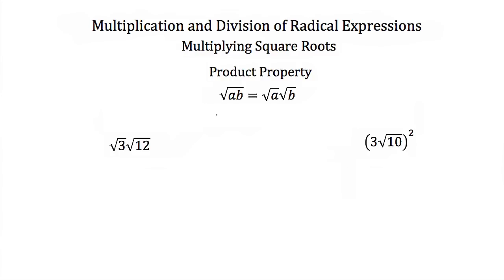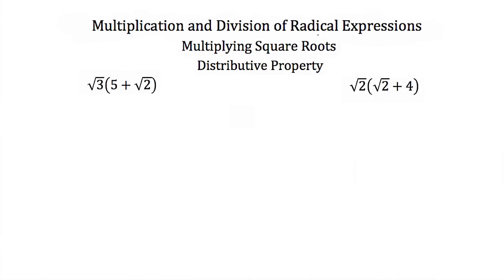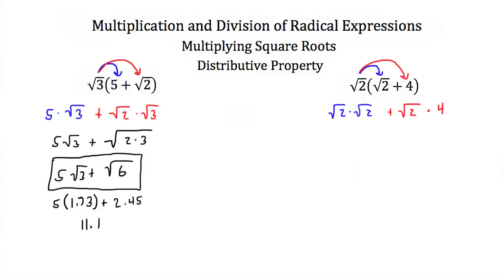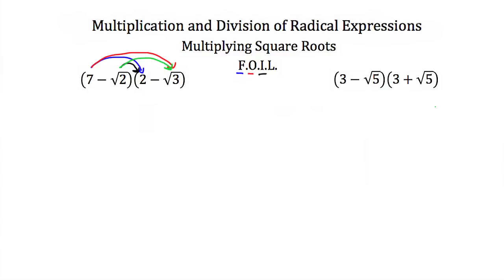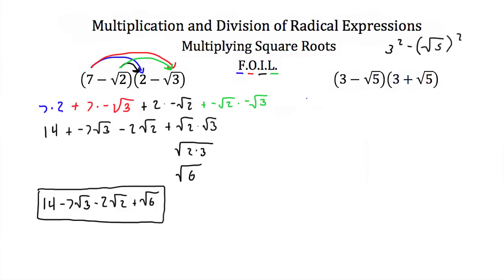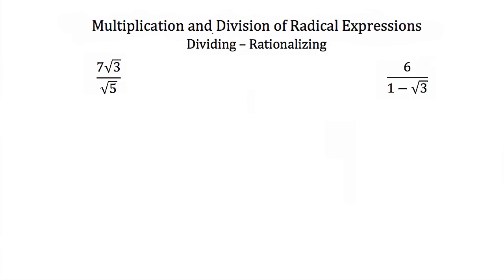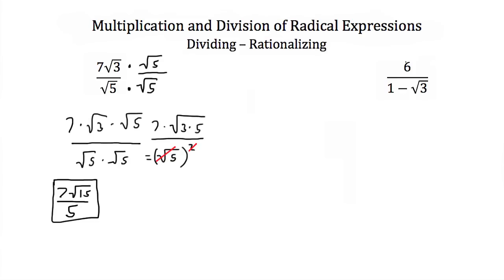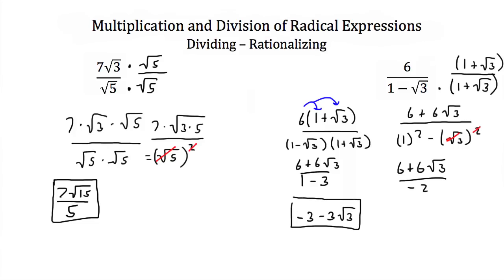Operations with Radical Expressions- Multiplication and Division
Multiplying Radical Expressions, Multiplying Radical Expressions using the Distributive Method, Multiplying Radical Expressions using the F.O.I.L. Method, Dividing a Radical Expression by Rationalizing the Denominator.